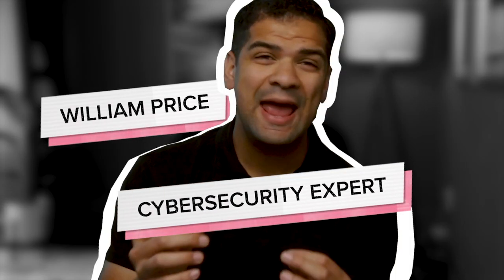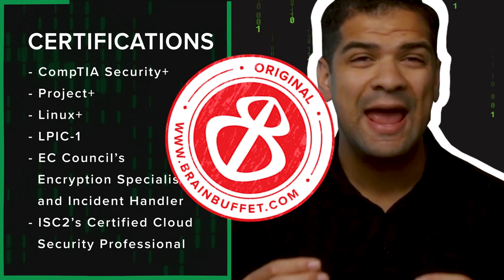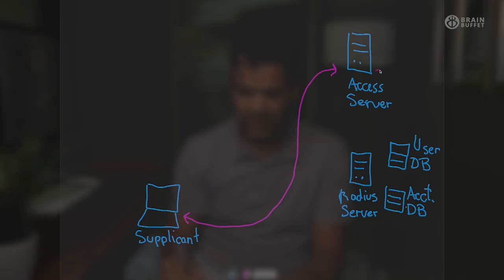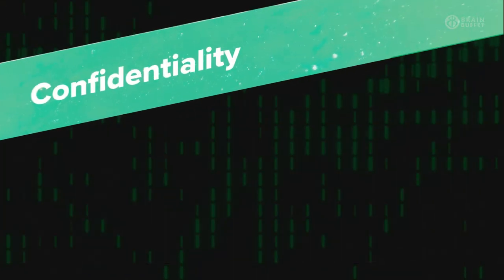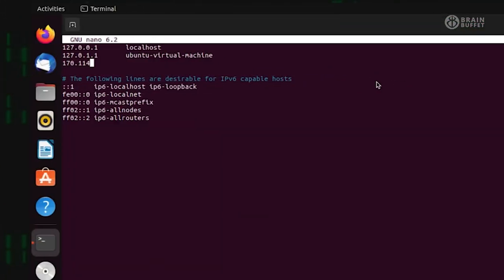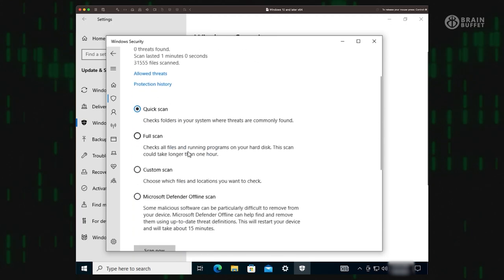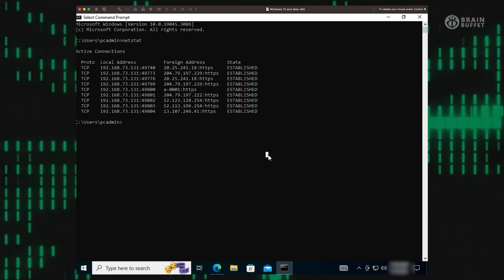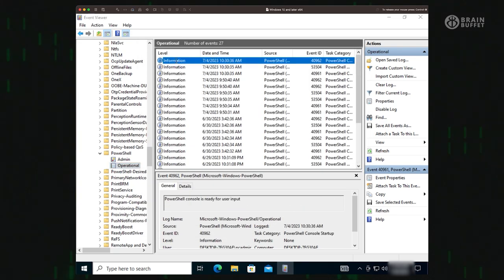Cisco Cybersecurity Certification Course